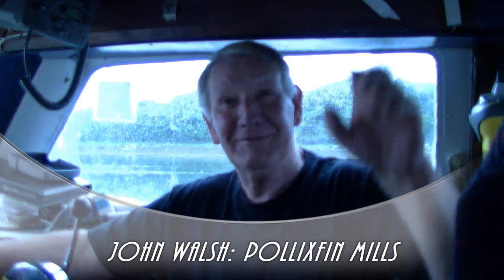John Walsh: The Pollixfin Mill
John Walsh talks about the Pollixfin mill on the Boat "Lady Helen" at Westport Quay 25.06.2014